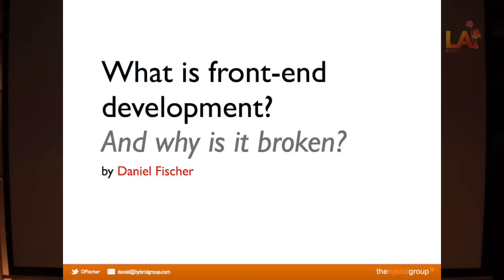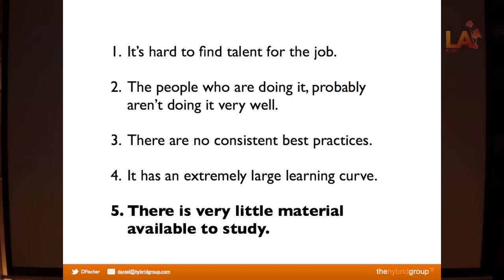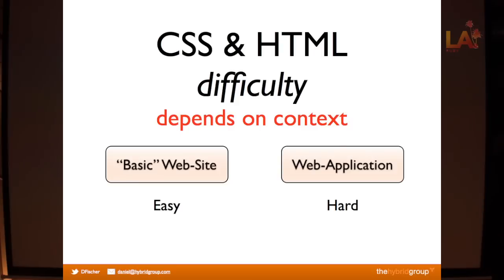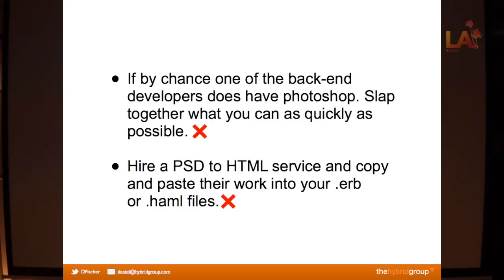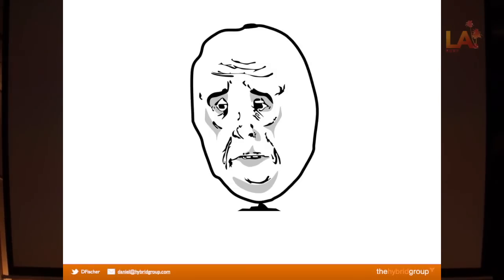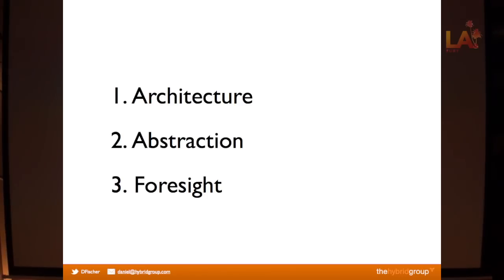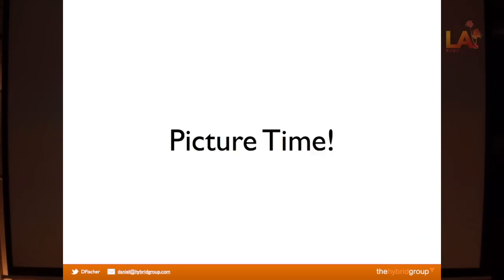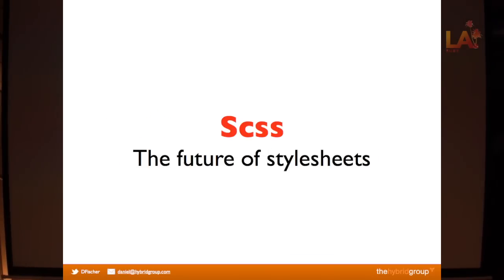What is Front-End Development? by Daniel Fischer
Daniel has been working with the building blocks of the internet for over ten years now. He has a huge geeky passion for technology, aesthetics, and the internet. Lives in LA and is the most hybrid person of The Hybrid Group.